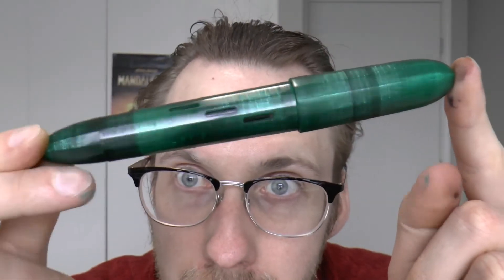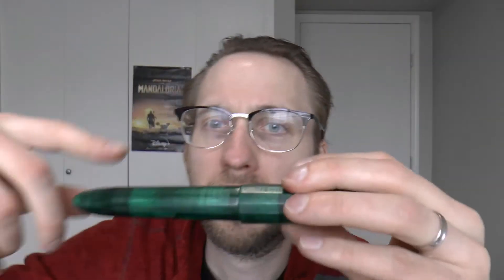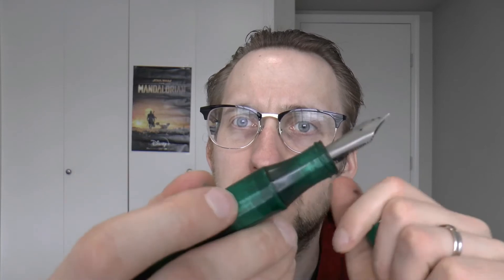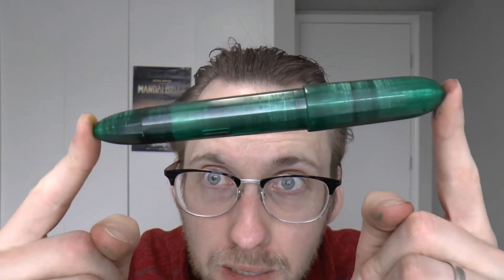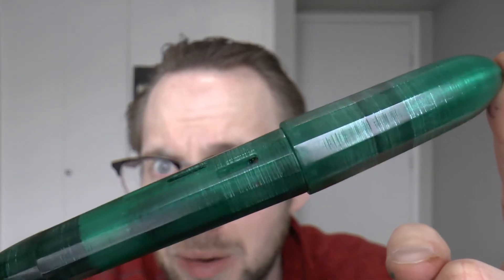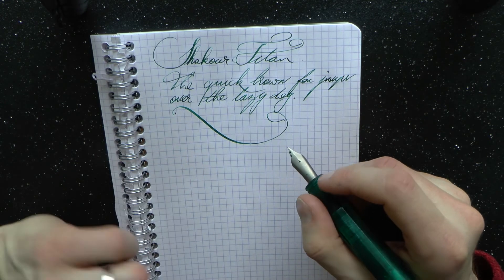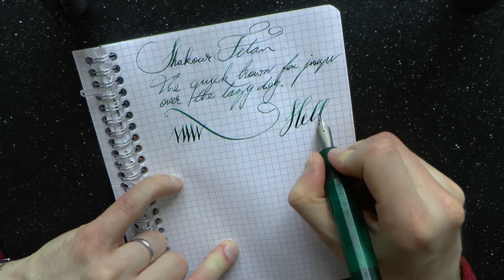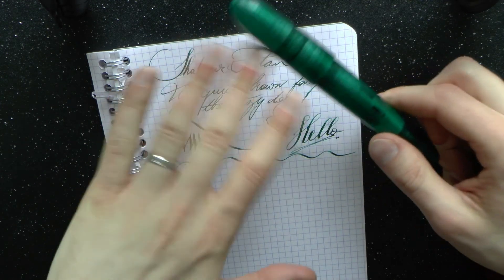Personal Pens Shakour Titan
Let's have a look at another one of my personal pens: William Shakour's 3D-printed Titan.
Talk to me on FPN: StephenBrown